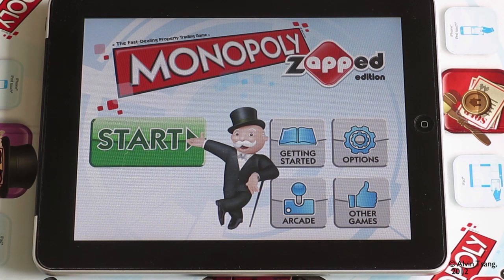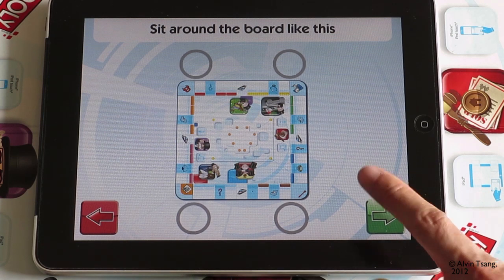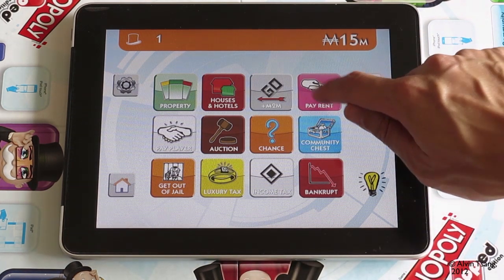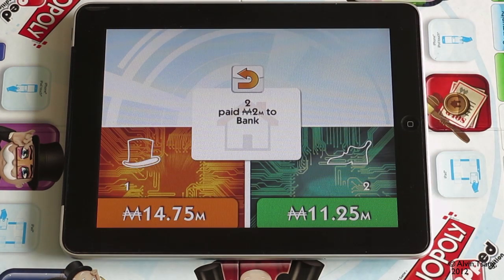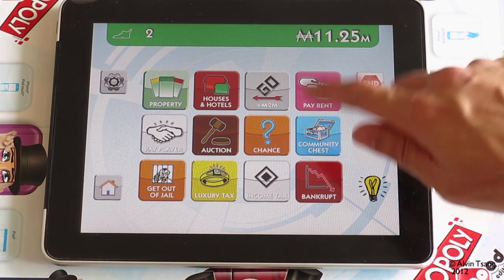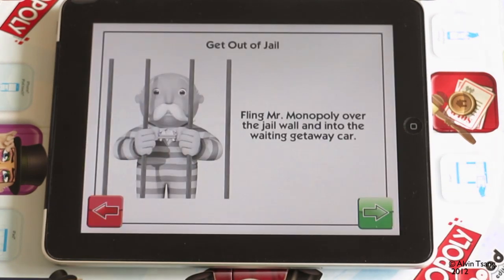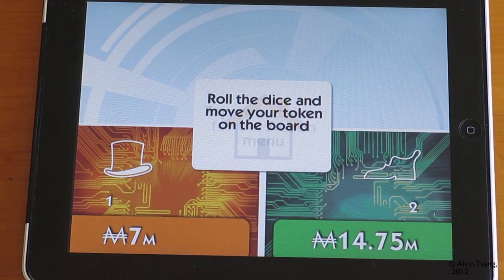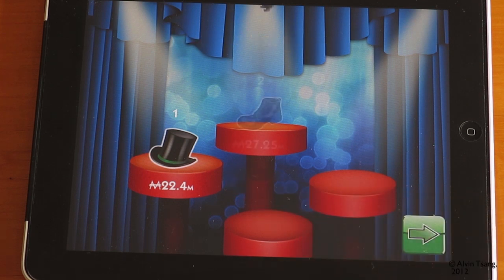iPad/iPhone integrated game - Monopoly Zapped Edition - walk-through of setting up and main features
Hasbro brings out a new version of the popular Monopoly game, the Monopoly Zapped Edition, which integrates the iPad or iPhone or iPod Touch into the game.

The iPad is used to keep track of all cash holdings and transactions of each player, to play mini-games when landing on Chance and Community Chest spaces, and to calculate who is the winner at the end of the game.

The integration of the iPad not only speeds up and simplifies the game, it also adds an interesting new dimension to the traditional game-play.